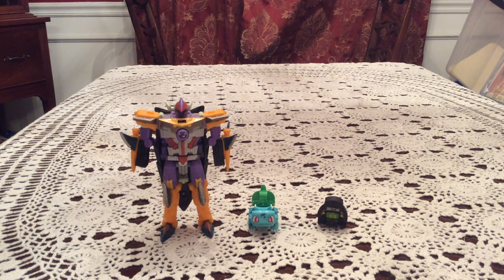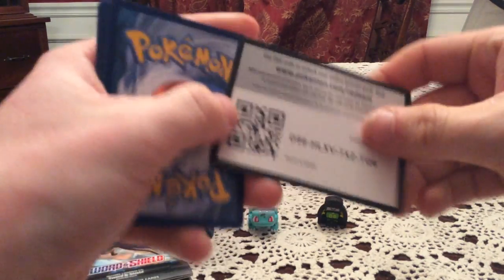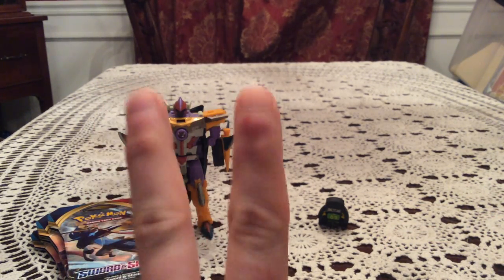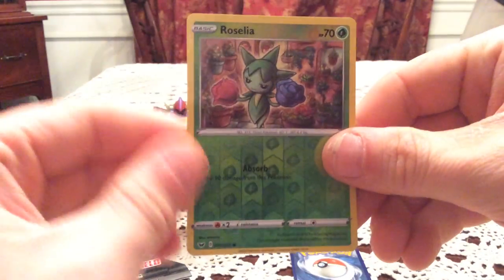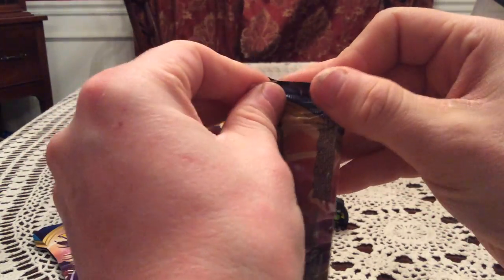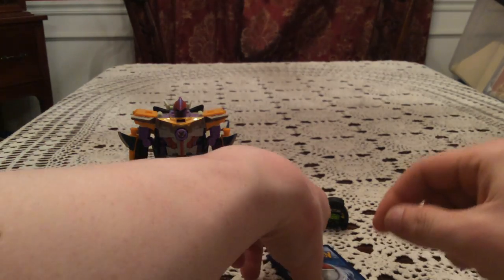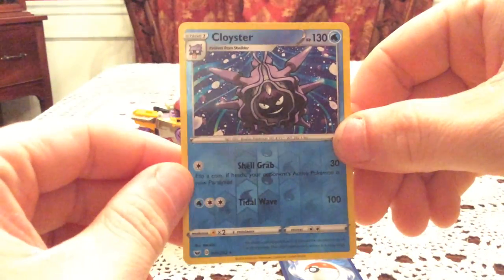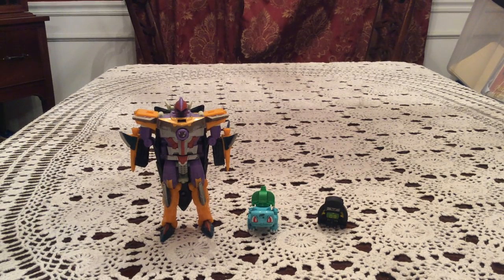Opening 5 Sword and Shield Blister Packs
More Sword and Shield!